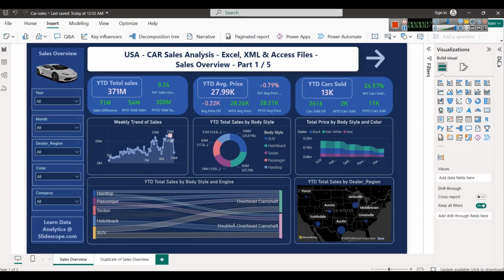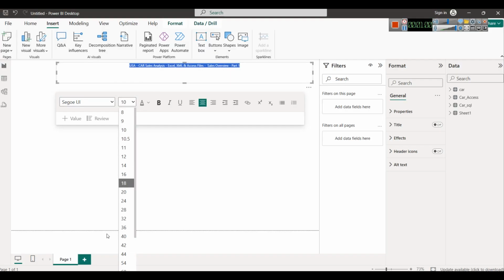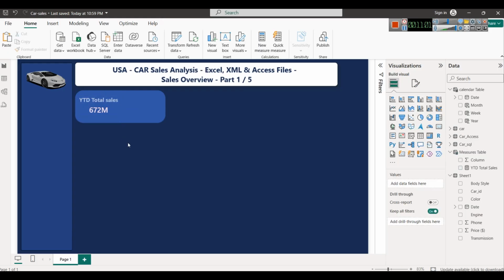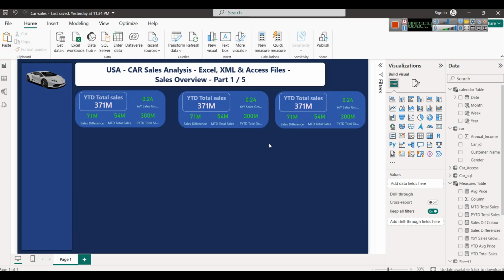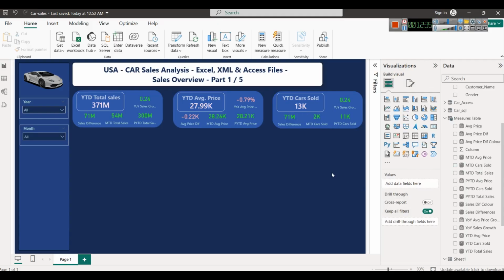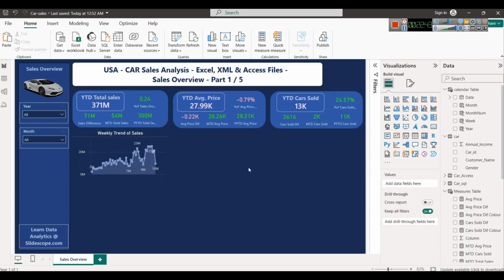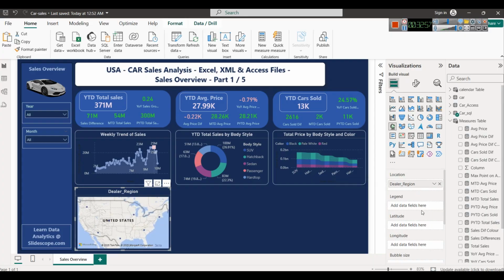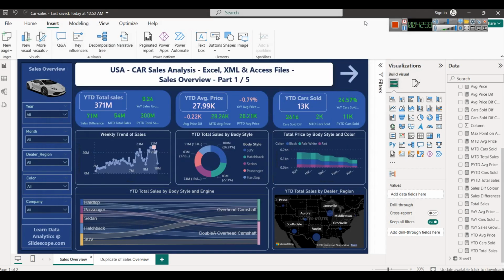USA Car Sales Project XML, AccessDB & Excel Files - Part 1 of 5 - Sales Overview - Power BI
Welcome to Part 1 of our USA Car Sales Data Visualization Project using Power BI!
In this video, we walk you through connecting multiple datasets and creating powerful KPIs and visuals to uncover insights in the automotive industry.

🔍 What You’ll Learn in This Video:
How to calculate YTD (Year-To-Date) and MTD (Month-To-Date) Sales
Measure YoY (Year-Over-Year) Sales Growth
DAX formulas for Total Sales, Cars Sold, and Average Price
Visual analysis by Body Style, Color, Region, and Engine Type
Setting up a Calendar Table for time intelligence

🛠 Data Sources Used:
CSV files
Excel files
SQL Server
Access Database
XML Files